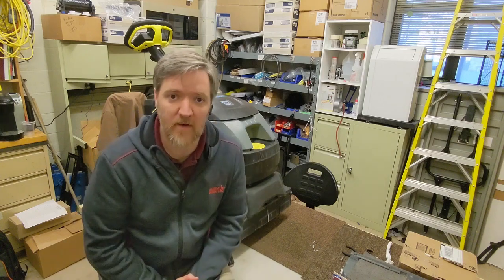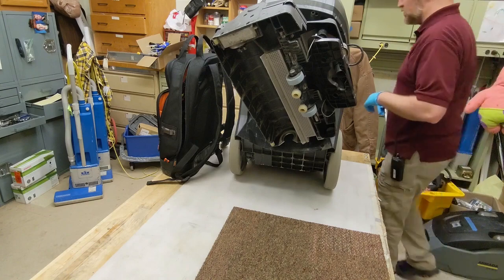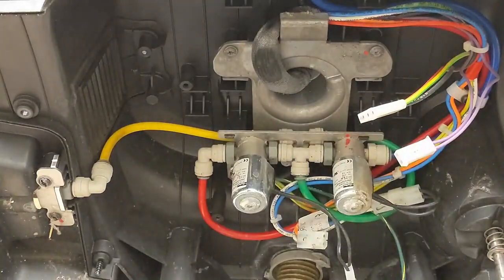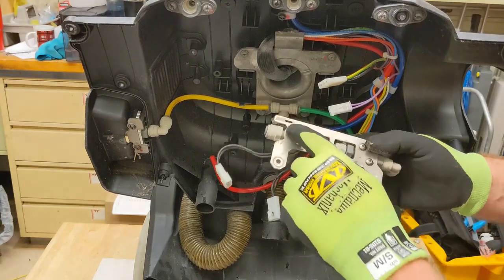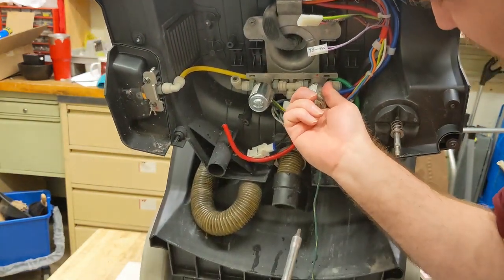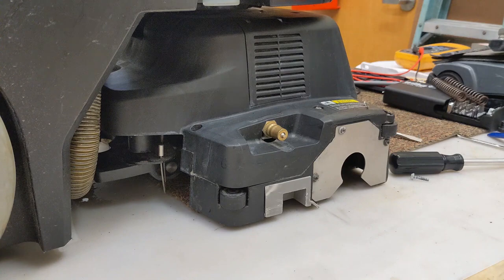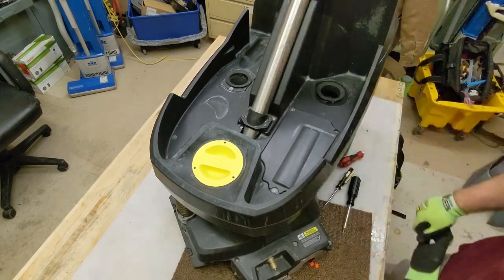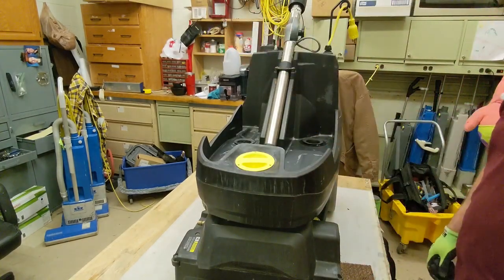Karcher Armada BRC 40 22 Solenoid Replacement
Replacing the water pump solenoid for the interim spray jet.